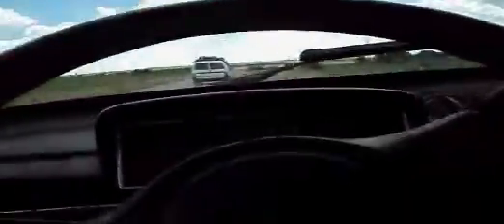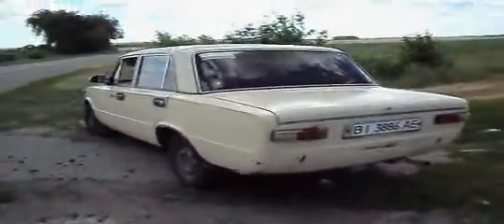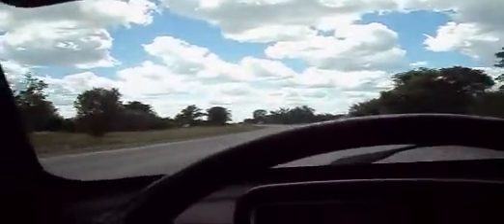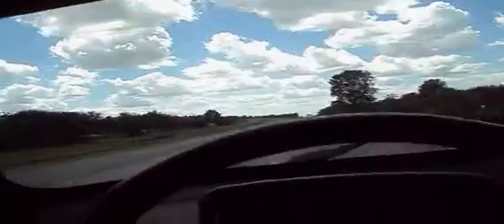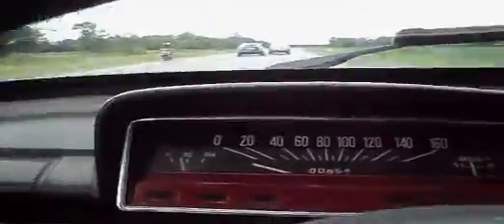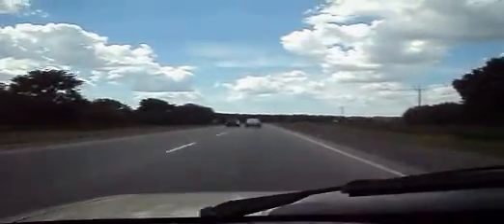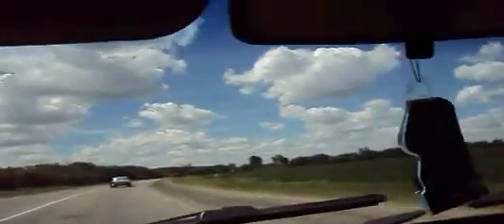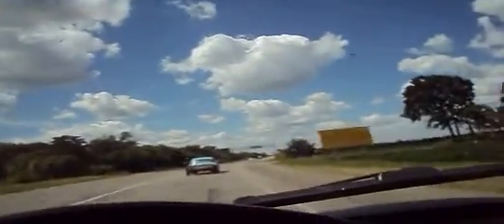1972 VAZ 2101 base FIAT 124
Information below taken from internet advertisement I saw before buying
The photos. of the car on the internet had a roof rack on it.
I've seen a lot of these cars have trailer hitches on them too.
I bought this for 7,500 UAH (Hvyrna is pronounced as grivna)
but the internet advertisement said 8,000 UAH and when
Kremin Hotel bi-lingual staff called the seller said 7,500 -
which is approximately $ 923.00 USD instead of $ 973.00 USD
of the 8,000 UAH price;
I wasn't going to argue to give him the higher amount.
These are made from a FIAT 124 base
but more sturdy for the Russian roads and climate.
This year was the year they were voted as the best by Russian drivers.
Announcement from:   Private person
Brand:  VAZ
Model:   2101
Body Style:   Sedan
Transmission:  Manual
Fuel Type:    Gasoline
Machine condition   Good
Engine capacity:  1200 cm 3
Year:   1972
Color:   Beige
car in good condition is not rotten, need minor repairs.

AvtoVAZ (Russian: АвтоВАЗ) is the Russian automobile manufacturer formerly known as VAZ: Volzhsky Avtomobilny Zavod (ВАЗ, Во́лжский автомоби́льный заво́д), but better known to the world under the trade name Lada. The company was established in the late 1960s in collaboration with Fiat. The current company name contains the semantic pleonasm "AvtoVAZ", which stands for "Avtomobilniy Volzhsky Avtomobilny Zavod" ("Automobile Volga Automobile Plant"). AvtoVAZ is the largest company in the Russian automotive industry. It is 25% owned by French carmaker Renault. . . . . .

/watch?v=gJSYeqXHm38
UK, Lada Cars Television / Cinema Commercial 1980